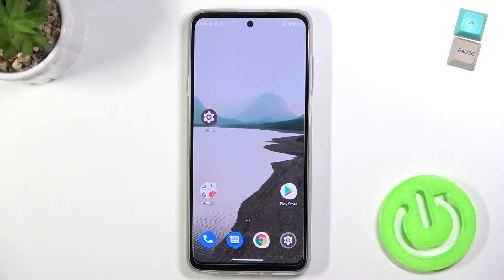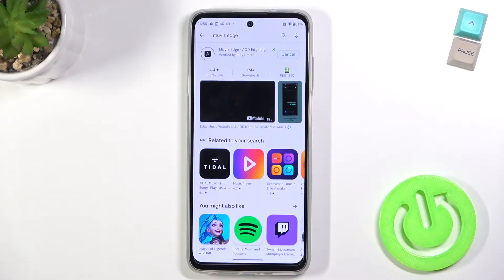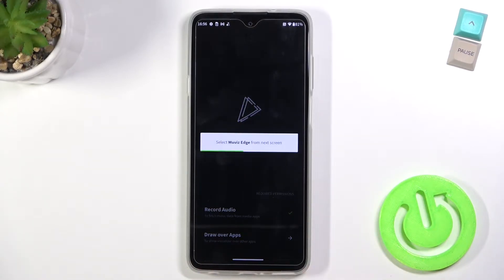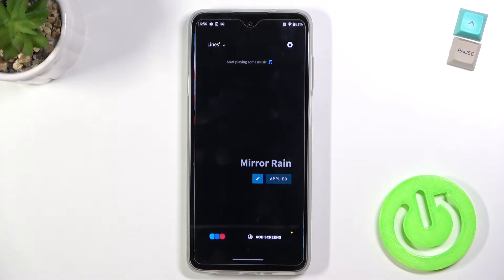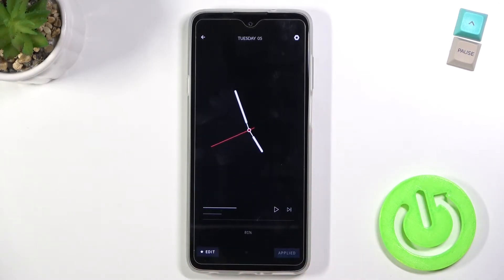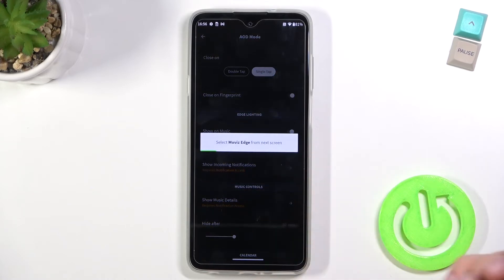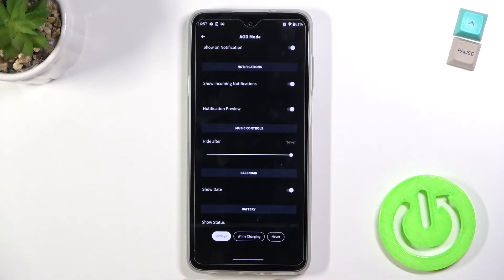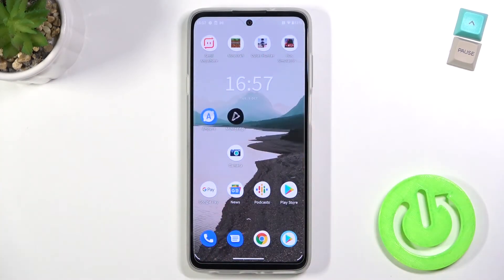How to Turn On & Customize Always on Display on MOTOROLA Edge 20 Lite – Install Muviz Edge App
Read more info about MOTOROLA Edge 20 Lite:
Using the Muviz Edge app, you can personalize MOTOROLA Edge 20 Lite Always On Display. Interested in managing the settings for the display on the Motorola Edge 20 Lite? We would like to share with you the video guide in which we will teach you how to install the Muviz Edge app. This enables you to customize and activate Always On Display on the current model of MOTOROLA Edge 20 Lite. You can customize the look of the Always On Display on this Motorola smartphone by using the Muvix Edge app. You can set your own preferences within the app. Let's watch the tutorial and enable and customize Always On Display on the MOTOROLA Edge 20 Lite. Discover many useful tutorials for MOTOROLA Edge 20 Lite at our HardReset.info YT channel.